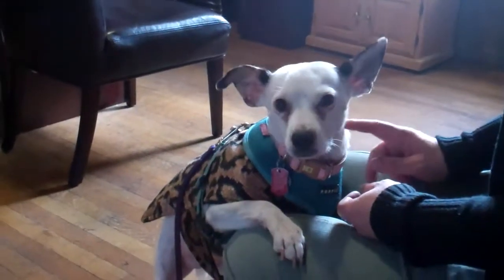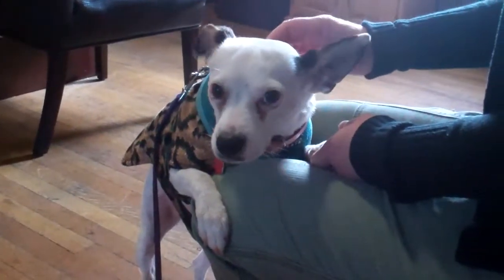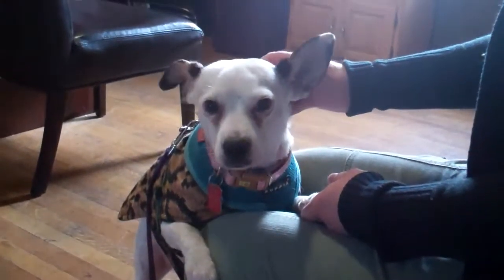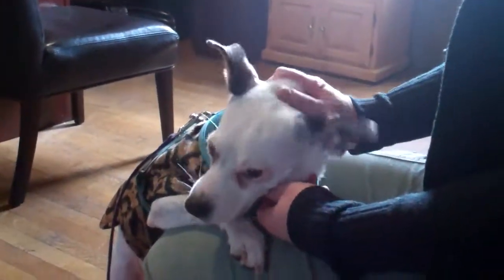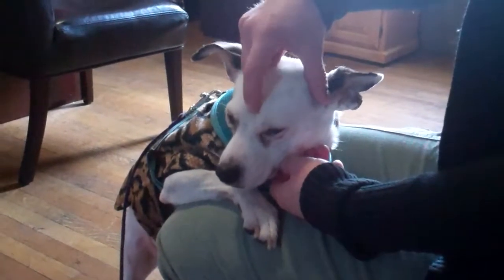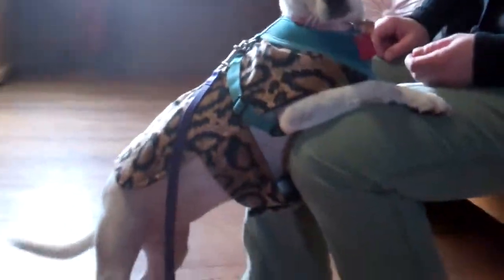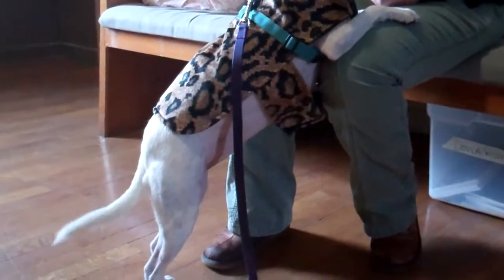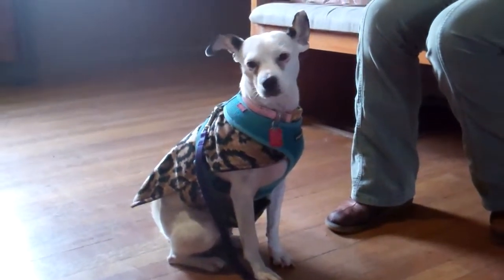Hina Is A Very Good Dog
Here's my friend Eden's dog Hina. A real sweetheart of a dog who is very entertaining too.